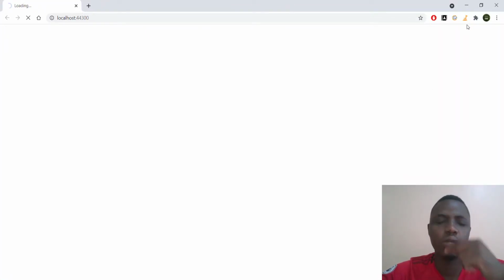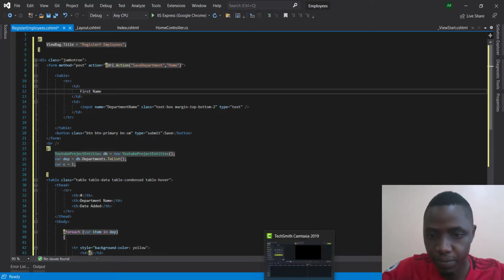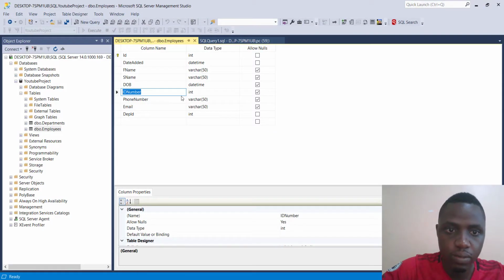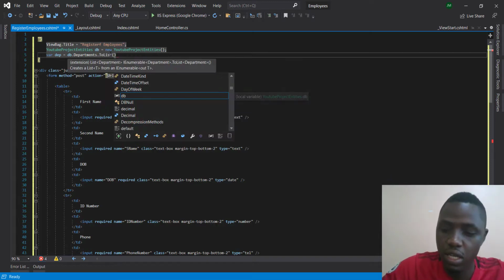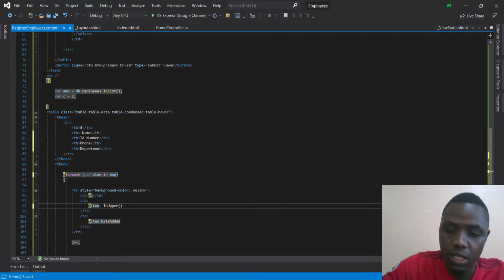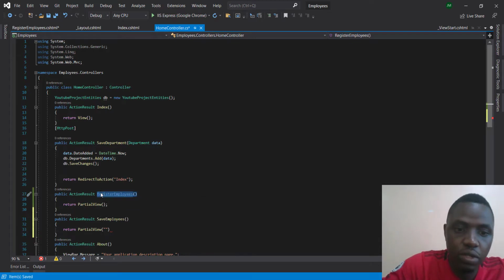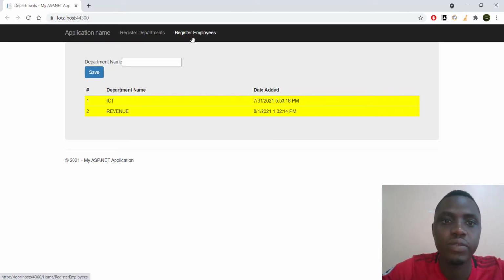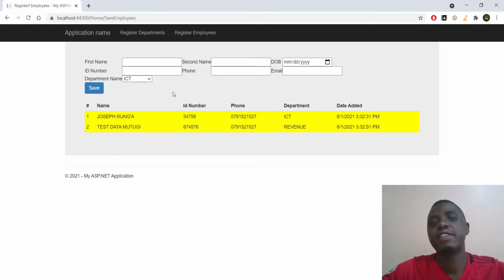CRUD Operation in ASP.NET MVC PART 3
.NetFramework
ASP.NET